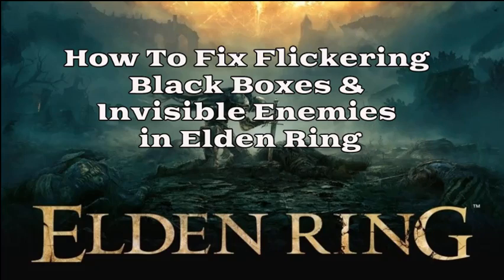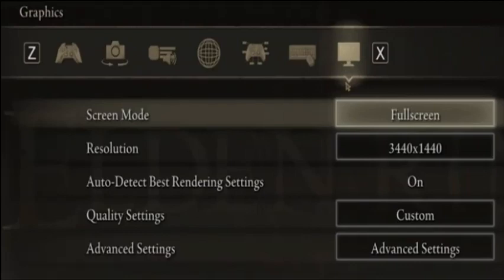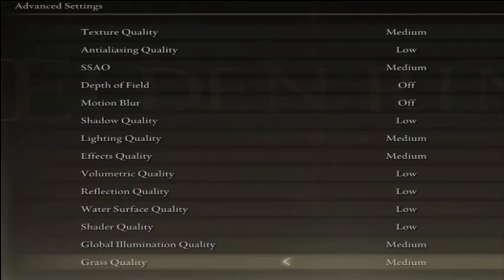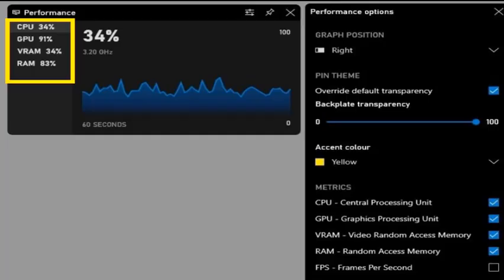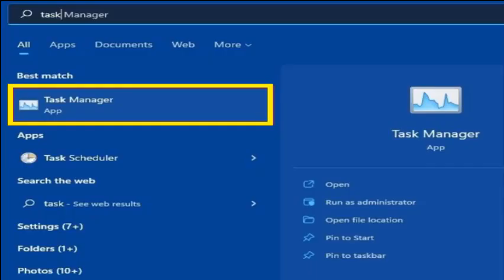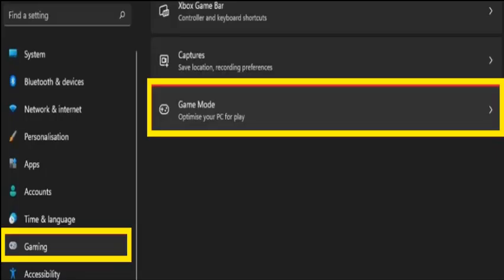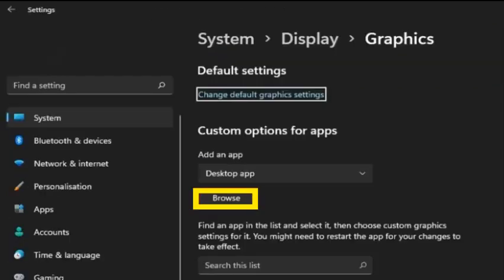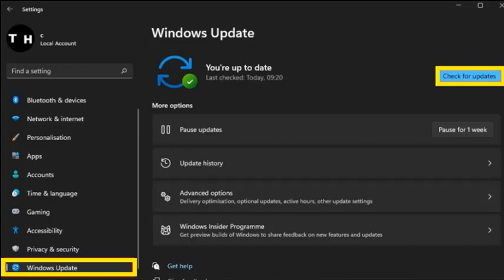How To Fix Flickering Black Boxes & Invisible Enemies in Elden Ring - Elden Ring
watch this video on how to fix the flickering black boxes and invisible enemies or mobs when playing Elden Ring on your PC. Follow this quick guide to learn how to fix flickering and invisible graphics on your PC for Elden Ring.